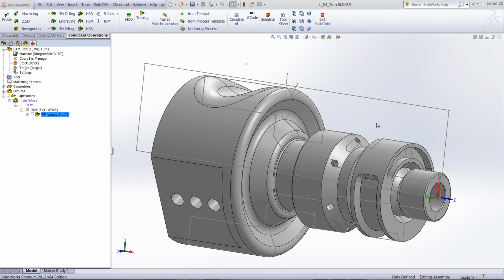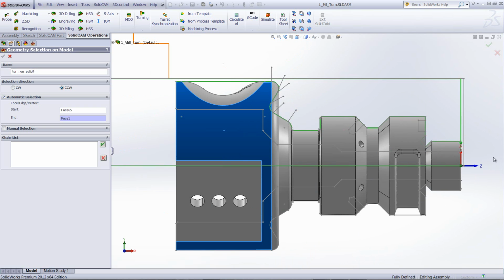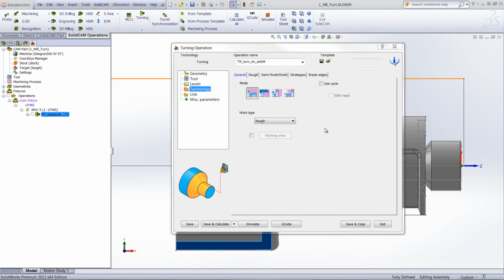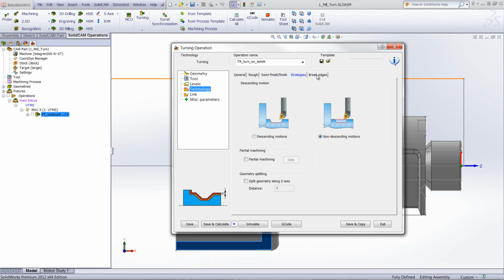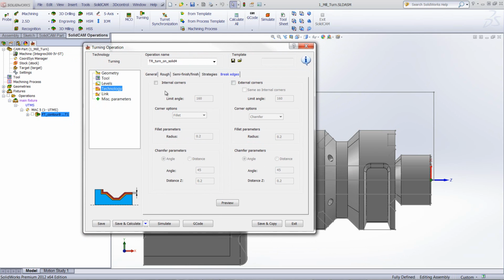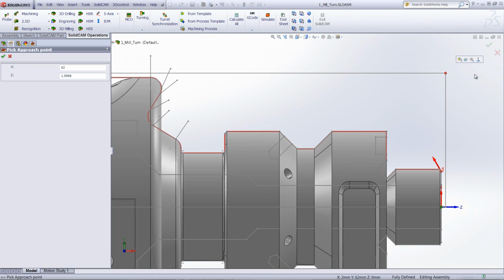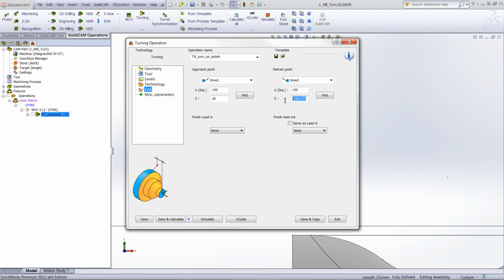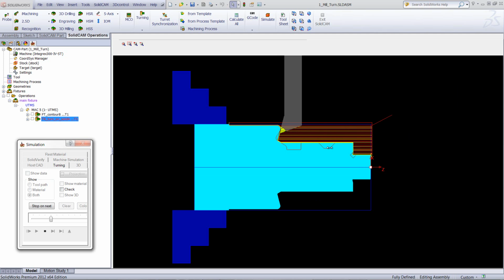Mill Turn Turning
What's new in SolidCAM 2012